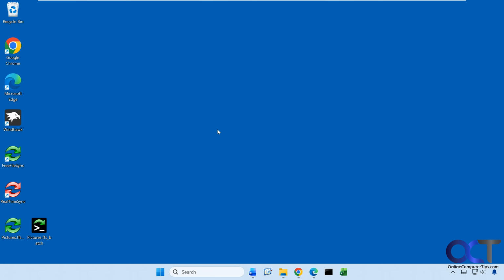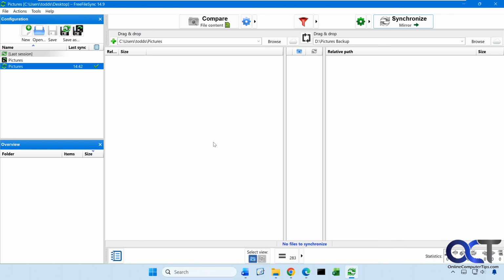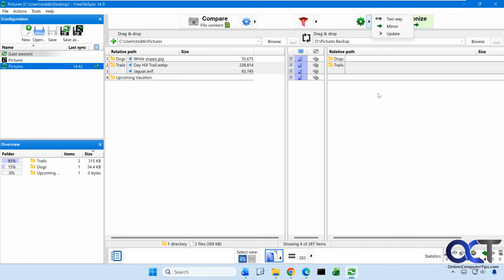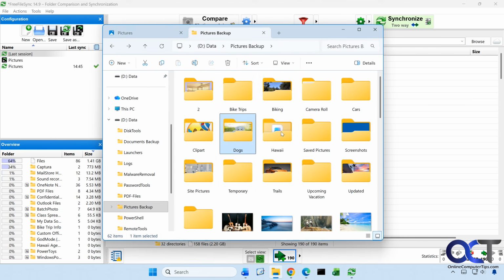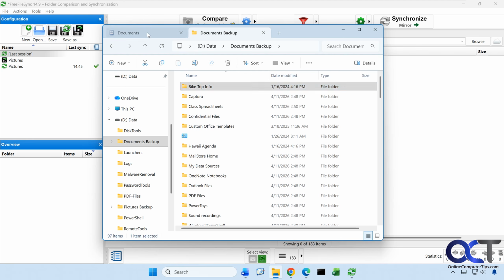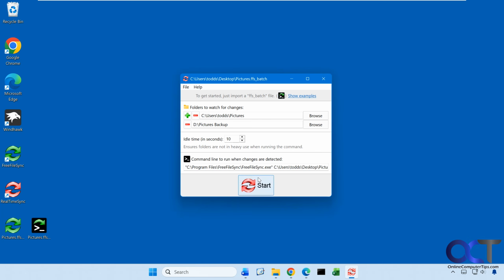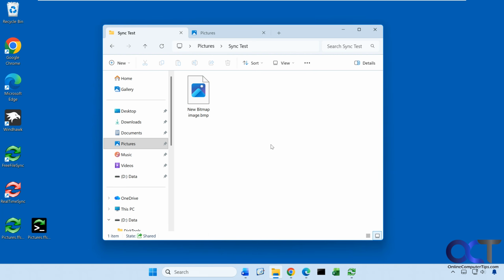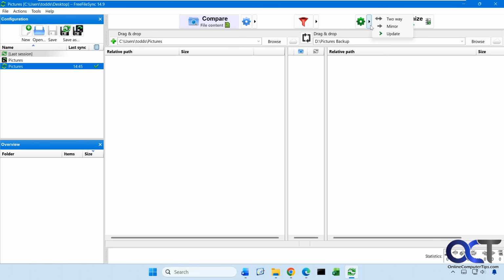Backup and Synchronize your Files and Folders for Free with FreeFileSync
Backing up your important files is one of the most important tasks you need to be doing on your computer. There is more than one way to do so such as file level backups, image backups and also synchronizing your files between two different folders.

Learn how to use FreeFileSync, a powerful open-source tool, to back up and synchronize your important files and folders. Whether you need to mirror your data to an external hard drive, keep folders in sync across a network, or automate backups in real-time, this tutorial covers everything you need to get started.

We walk through the different synchronization modes, Two-Way, Mirror, and Update to ensure you choose the right setting for your needs. You'll also learn how to save your configurations as batch files to enable the RealTimeSync feature, which monitors your folders and triggers updates automatically as soon as changes are detected.

0:00 - Introduction to FreeFileSync and its capabilities
0:40 - Overview of the interface and loading saved jobs
1:30 - Comparing folders: Scanning for file time, size, and content
2:36 - Explaining synchronization modes: Two-Way, Mirror, and Update
3:30 - Running your first manual synchronization
4:10 - Creating and configuring a new backup job
5:20 - Testing the Mirror mode (handling file deletions)
7:30 - Saving your configuration as a .ffs_gui and .ffs_batch file
8:03 - Setting up and Running RealTimeSync for automatic folder monitoring
9:40 - Summary of features and final backup tips

Here is a link where you can download FreeFileSync.

Step-By-Step Instructions

1 - Select Source and Destination: Open FreeFileSync and click Browse on the left to select your source folder (e.g., your Documents). Click Browse on the right to select your backup destination (e.g., an external drive). 2 - Run a Comparison: Click the Compare button. The software will scan both locations and show you which files are new, updated, or missing from either side.
3 - Choose Your Sync Mode: Click the green Synchronize icon (cogwheel) to choose how data flows:
* Two-Way: Changes on either side are applied to the other.
* Mirror: The destination becomes an exact copy of the source (including deletions).
* Update: New or changed files are copied to the destination, but nothing is deleted.
4 - Execute the Sync: Once your mode is selected, click the Synchronize button and then Start to begin the file transfer.
5 - Save Your Job: Go to File - Save as... to save your settings as a .ffs_gui file. This allows you to reload these specific folder paths and settings later.
6 - Create a Batch File: For automation, go to File - Save as batch file. This file is required if you want to use the RealTimeSync feature.
7 - Configure RealTimeSync: Open the RealTimeSync application. Drag and drop your newly created .ffs_batch file into the "Command line" area. 8 - Start Monitoring: Click Start. The tool will now sit in your system tray and watch for any changes in your source folder, triggering the backup job automatically.